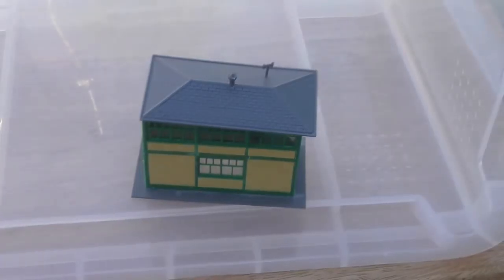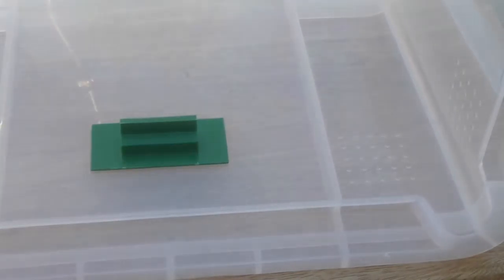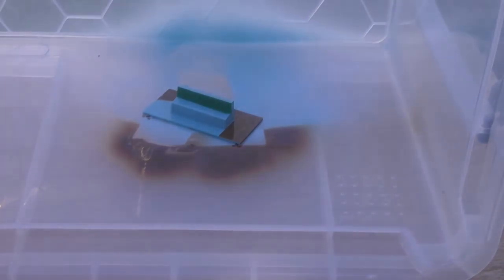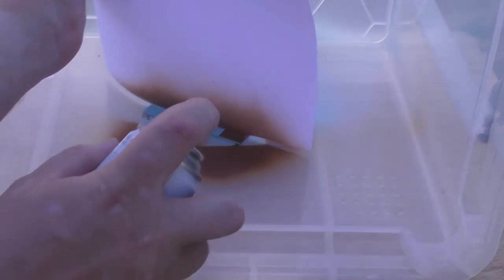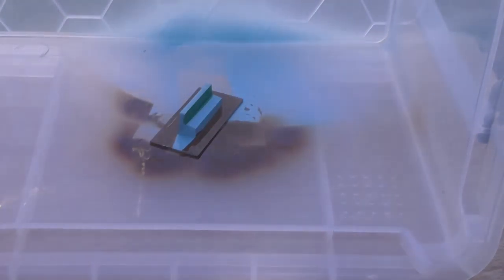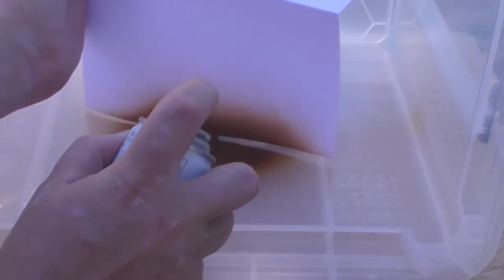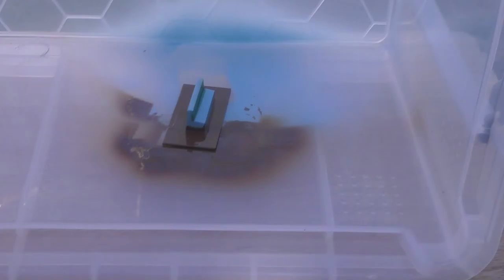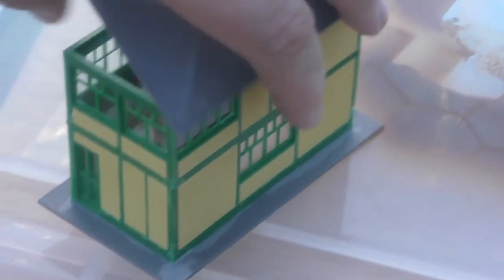My First attempt at spray painting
In this video I show my first attempt at spray painting a model for my model railway. It is not to bad so I will share my effects with everyone